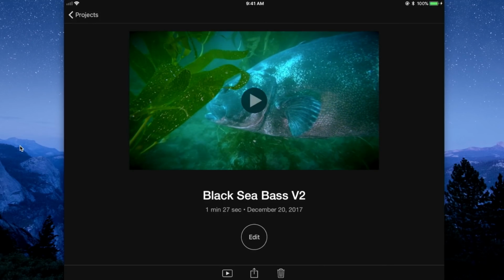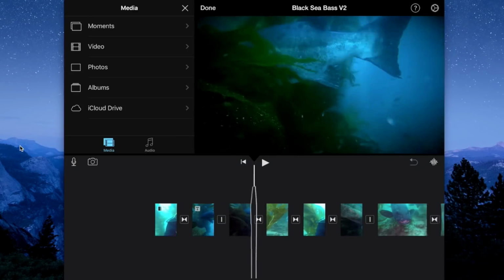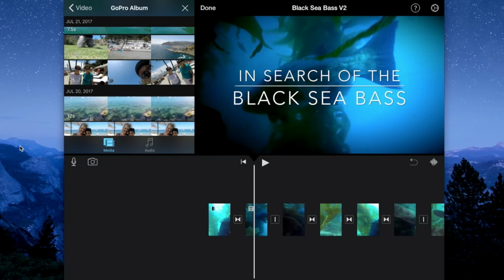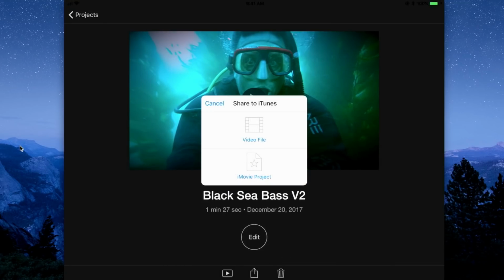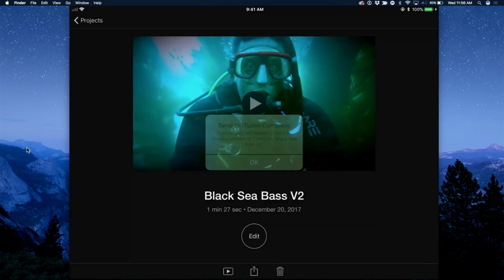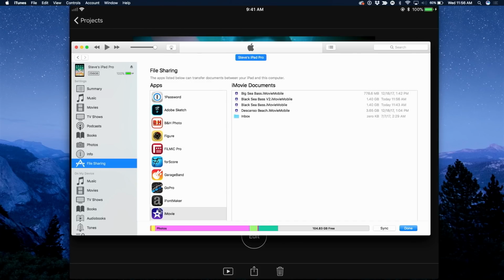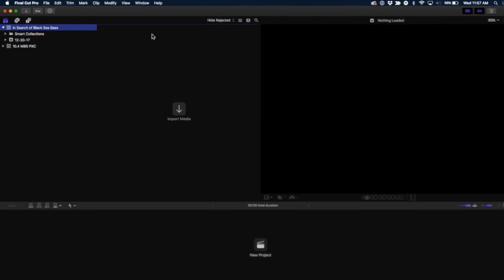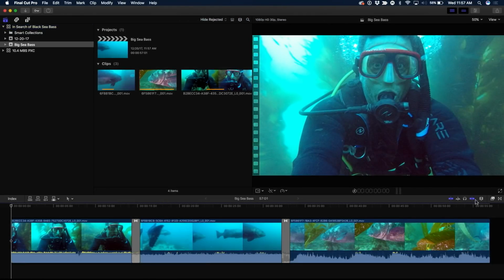MacBreak Studio Ep 415: iOS iMovie to FCP 10.4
In this episode, Steve shows you how to use your iPad and iMovie to get a jump start on editing before moving your project over to FCP X.